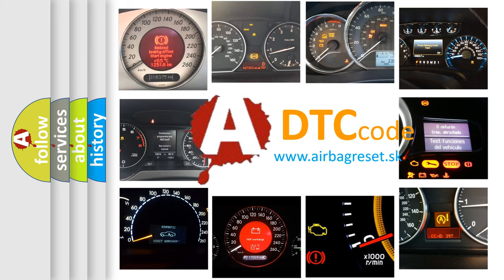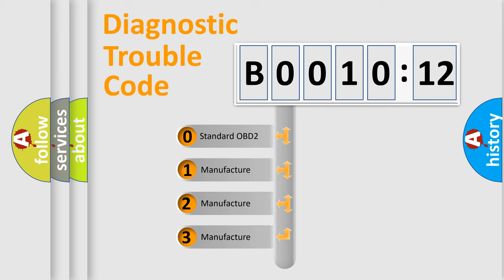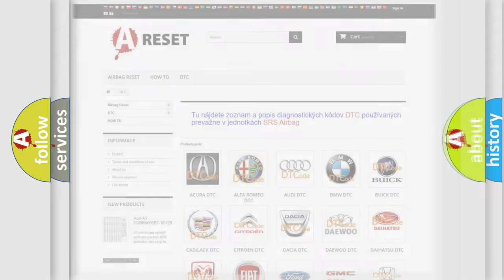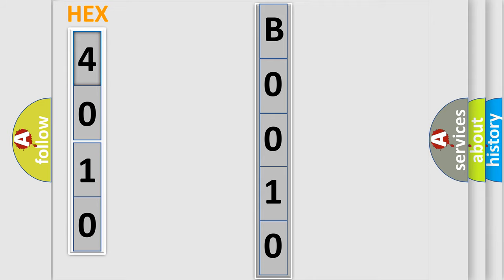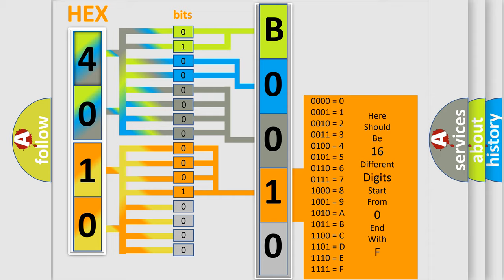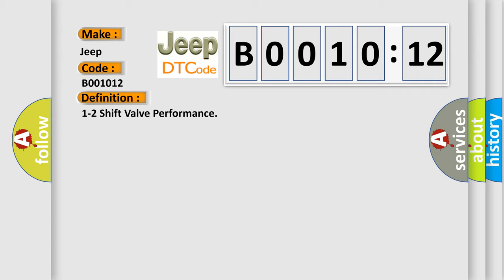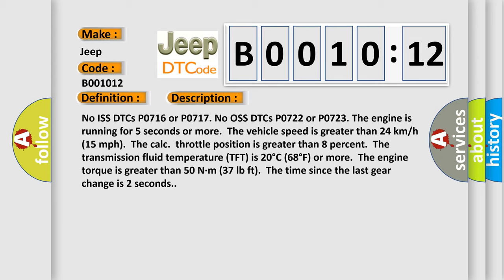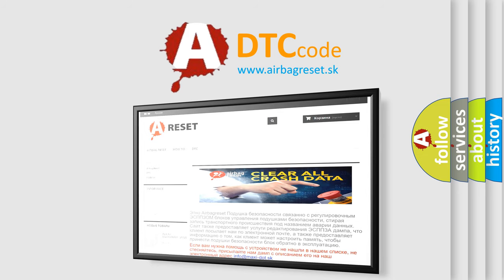DTC Jeep B0010-12 Short Explanation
Contents:
0:21 Basic DTC analysis according to OBD2 protocol standard.
1:48 Insight into programming
2:58 A diagnostically understandable description of the Diagnostic Trouble Code
3:05 Basic error definition

Make:
Jeep
Code:
B0010 12
Definition:
1-2 Shift Valve Performance
Description:
No ISS DTCs P0716 or P0717. No OSS DTCs P0722 or P0723. The engine is running for 5 seconds or more.The vehicle speed is greater than 24 km or h (15 mph).The calc.throttle position is greater than 8 percent.The transmission fluid temperature (TFT) is 20°C (68°F) or more.The engine torque is greater than 50 N·m (37 lb ft).The time since the last gear change is 2 seconds.
Cause:
The TCM commands 2nd gear and the gear ratio is 2.81:1-3.10:1 for 3.25 seconds.